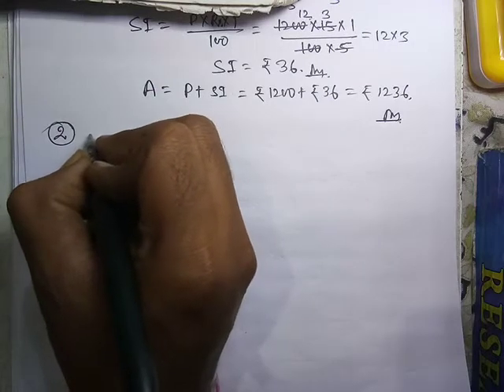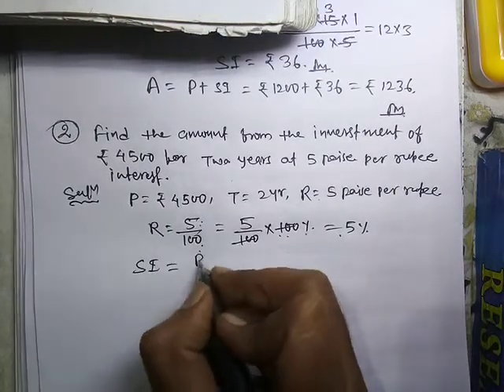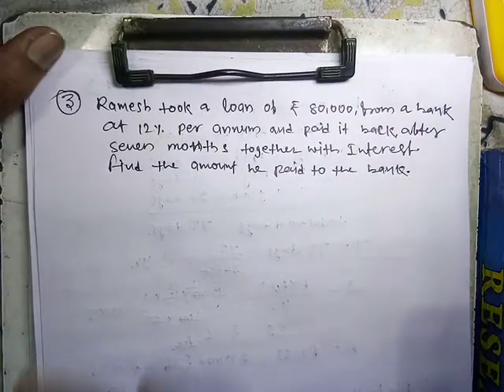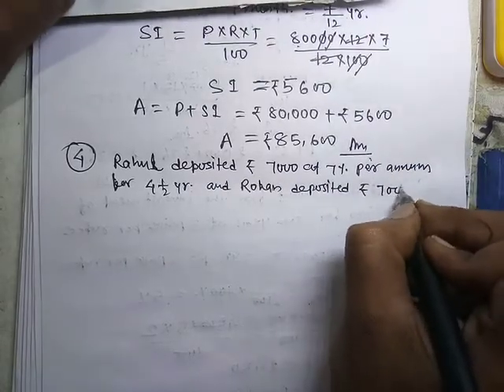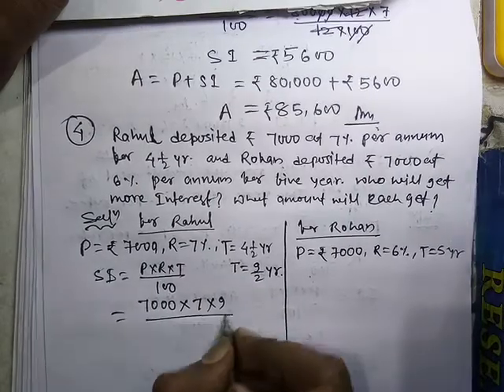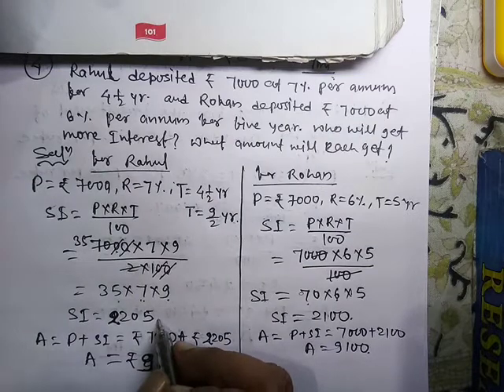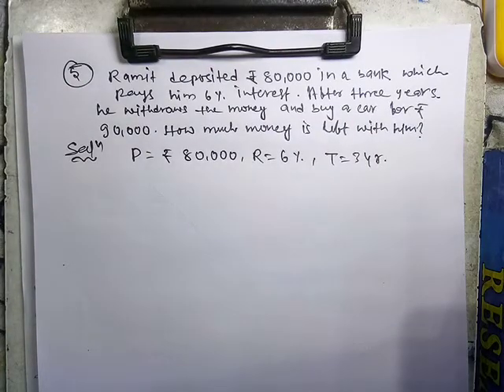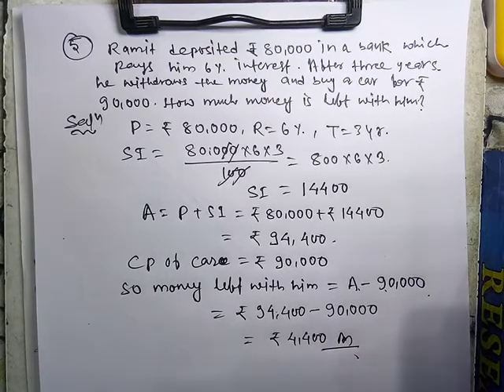Class VII / DAV / Maths / Unit-5/ Worksheet-4/ Q.no-2-5